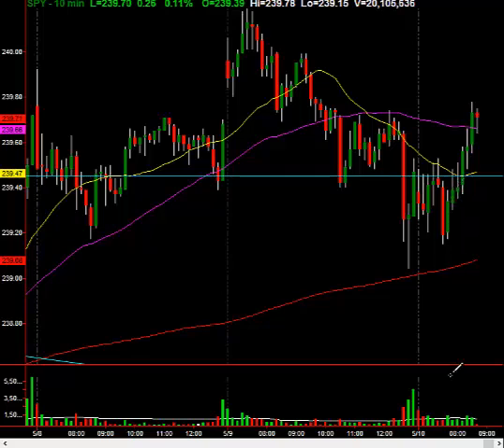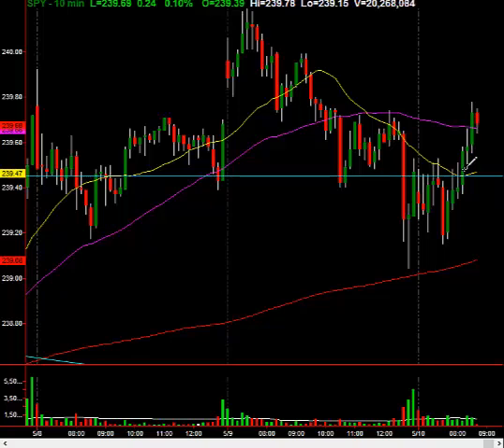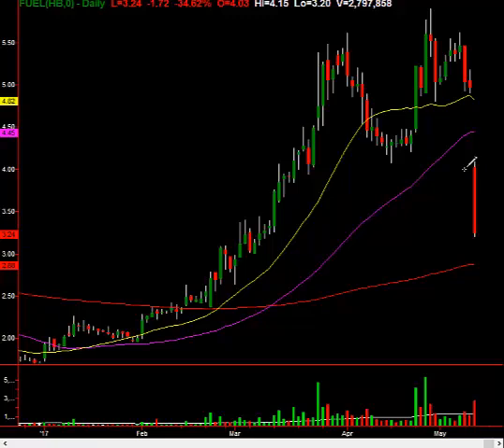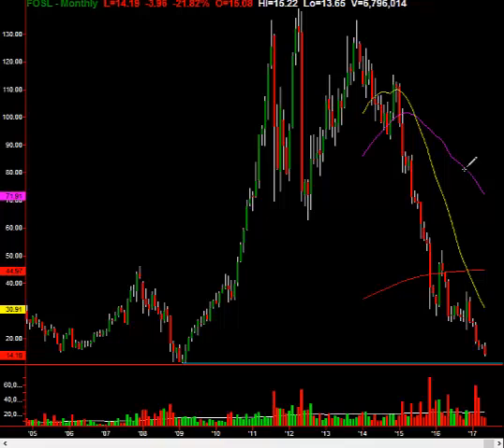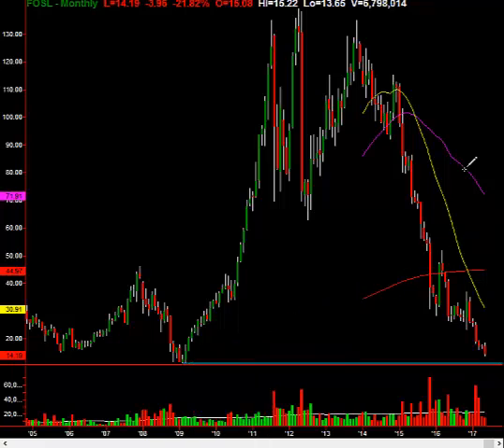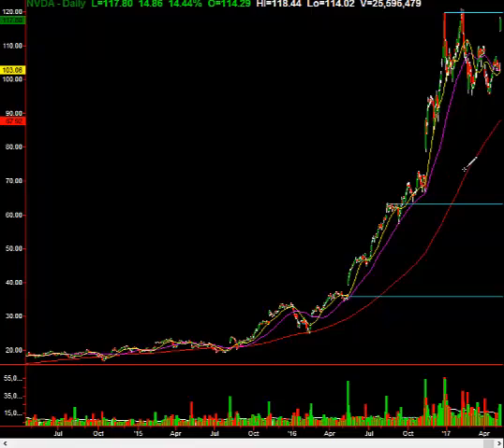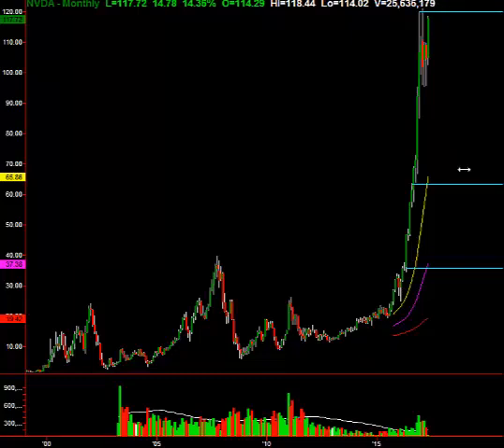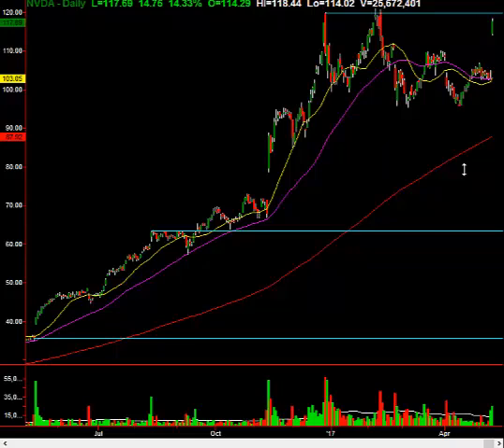Three Trade Setups For Profit Making Traders